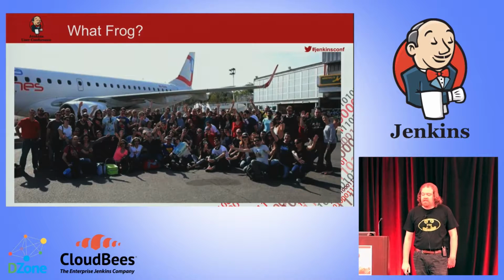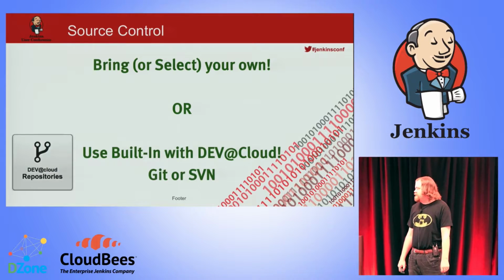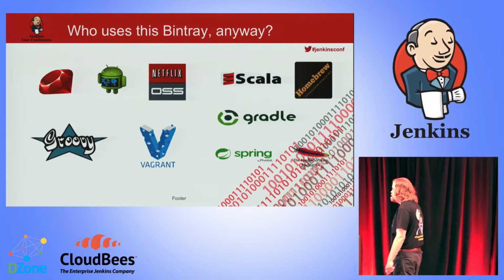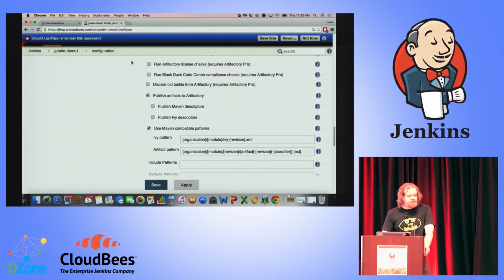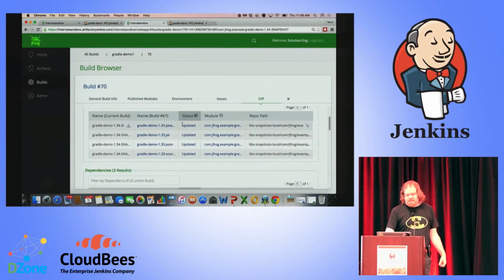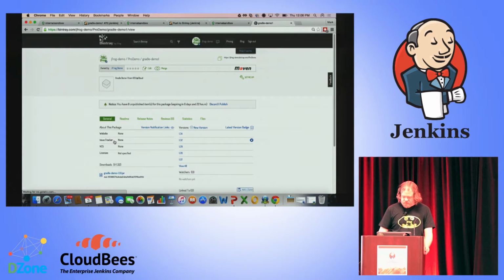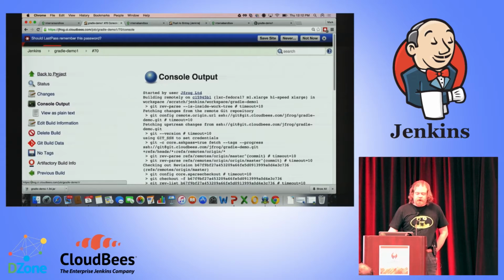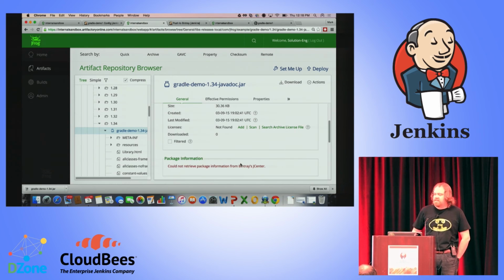JUC West 2015 - Continuous Integration and Distribution in the Cloud with DEV@cloud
By, Mark Galpin
Correct us if we are wrong, but as a software developer you have two main dreams - enjoy your coding and not having to care about anything else but code.

Setting up an environment and maintaining a CI/CD cycle for you software can be complicated and painful. Good news is it doesn't have to be! In this talk we will demo some of the most popular alternatives for a cloud-based development life cycle: from CI builds with DEV@cloud, through artifact deployment to a binary repository and finally, rolling out your release on a truly modern distribution platform.